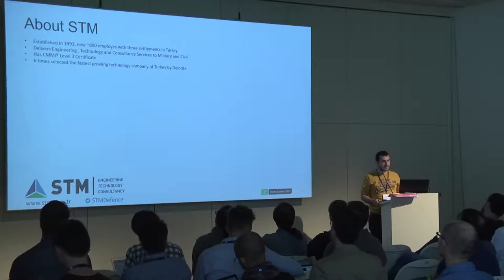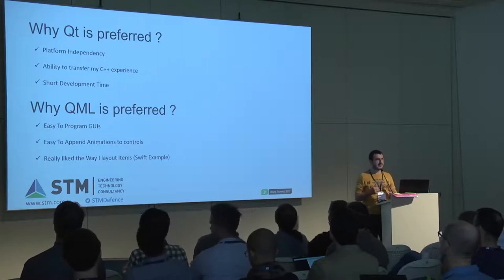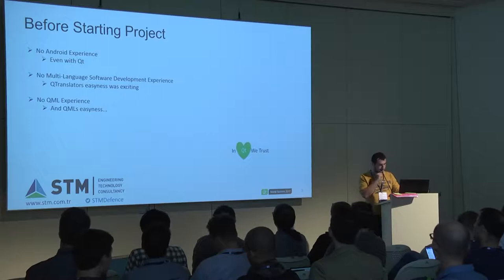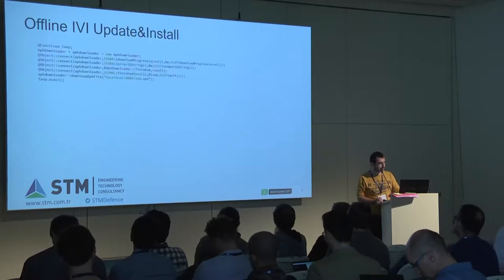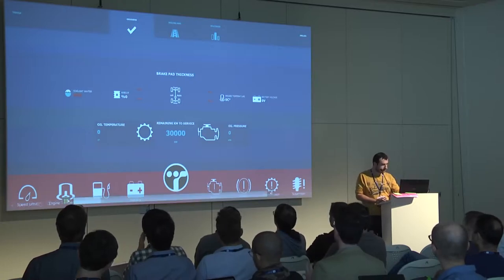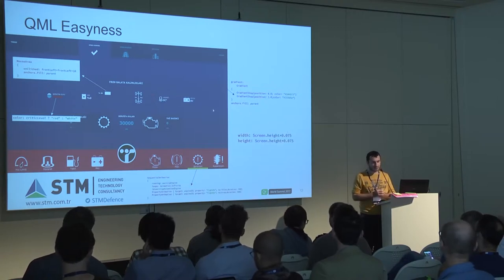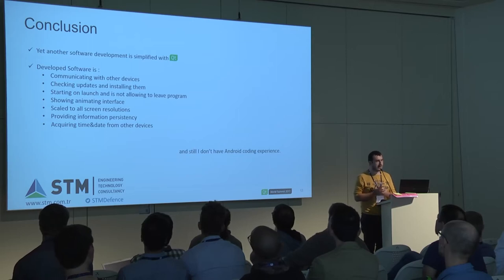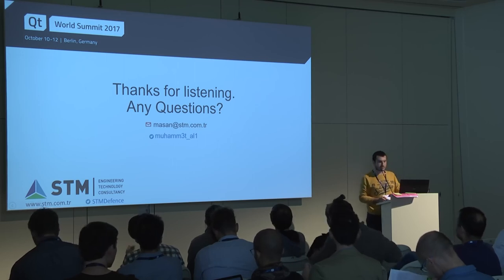QtWS17 - An IVI-System for Smart Buses developed with Qt/QML, Muhammet Ali Asan, STM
We are excited to see smart vehicles taking part in our life day by day. As well as private cars, public transport vehicles are evolving as intelligent machines. Of course, modern infotainment systems are regarded as crucial part of this evolution.
In this text, we will present an In-Vehicle-Infotainment System software developed by Turkey’s one top-tier software and engineering consultancy vendor STM Defense Technologies&Engineering Inc. for Turkey’s first smart bus, Avenue IBUS, manufactured by TEMSA ,leading bus, coach and light truck manufacturer,which exports buses to 64 countries. The vehicle carries a telemetry system with built in 3G modem to share instant vehicle data with the control center and external infotainment system for the driver. An automotive-grade Android IVI system communicates with vehicles telemetry and watchdog over Ethernet. It shows driver status of the vehicle including brake lining thickness, oil temperature, faults in components, driving efficiency and some driving statistics.
The software is developed for Android under both OS X and Windows environment leveraging seamless development with Qt Creator and is able to run on different platforms. Softwares user interface benefits from QML allowing us simply and quickly develop the screen-size independent animated interface, present multi-language UI with help of Q Translator and handle program logic in C++ back-end.
The tablet has no Internet connection and is powered by ignition switch thus always subjects to a power outage. System time requires reset on every reboot as no Internet is available. With Qt it is possible to set GPS time of Android system once the connection with telemetry is established. This Internet isolated software is able to check if any update available through local network with telemetry. If there is, the update file is downloaded from telemetry and is installed automatically with a few lines of code thanks to Qt.
In short, this talk will present audience the Android IVI System developed and how system settings, updates without direct Internet connection is managed easily with Qt without using Java.